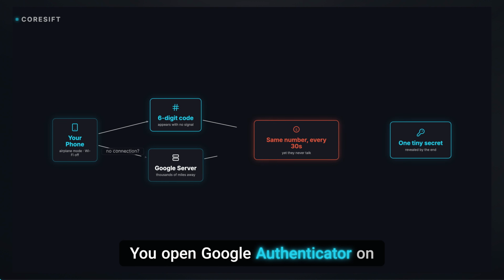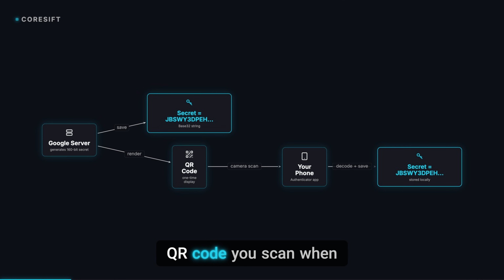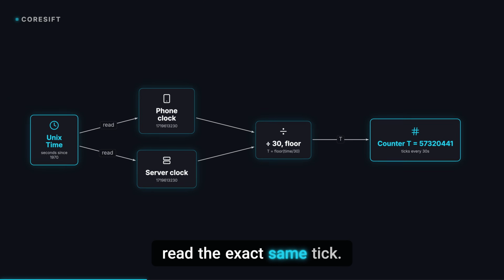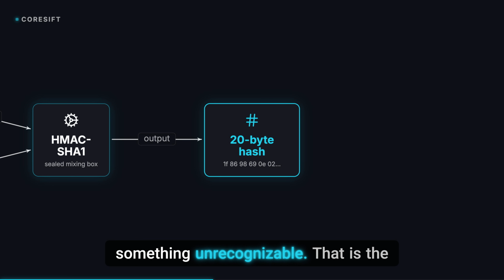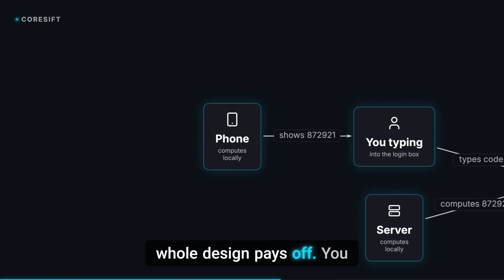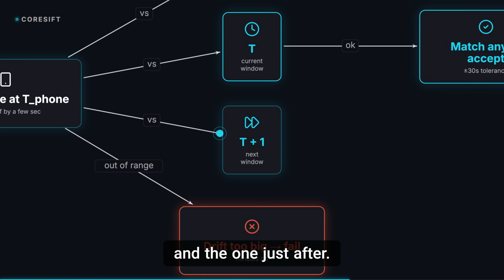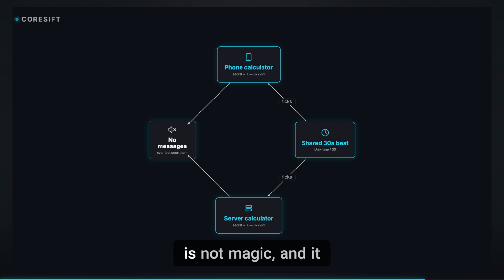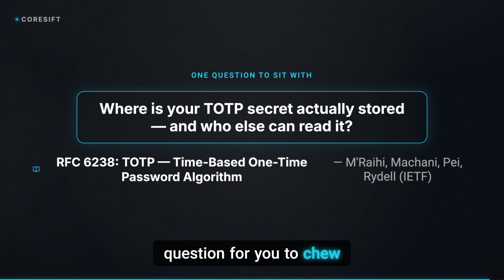How Google Authenticator Works Offline (TOTP Explained)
How Google Authenticator works offline — TOTP, HMAC-SHA1, dynamic truncation, and the shared secret in your QR code, explained with animated diagrams.

We walk through the real RFC 6238 mechanism: the shared secret you receive when you scan the QR, the 30-second time counter both sides compute from Unix time, the HMAC-SHA1 mixing function, dynamic truncation, the plus or minus one window for clock drift, and what TOTP actually defends against (and what it doesn't).